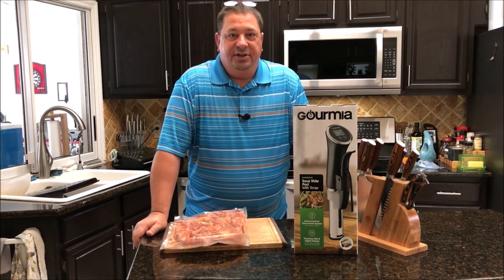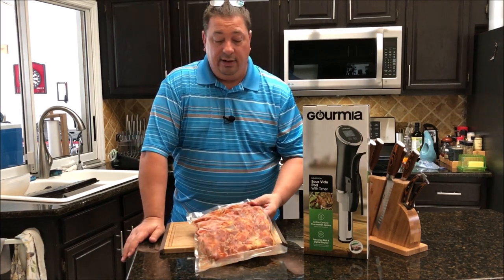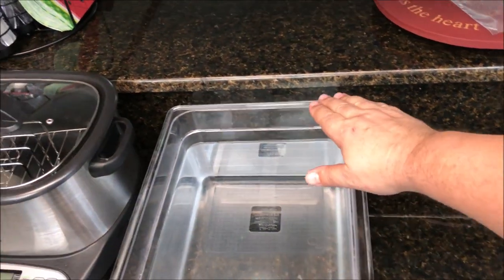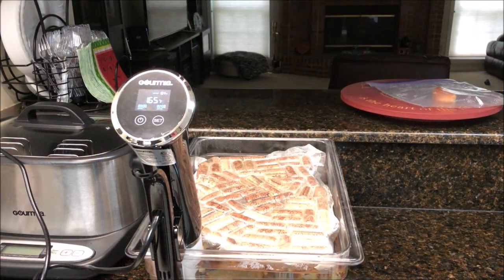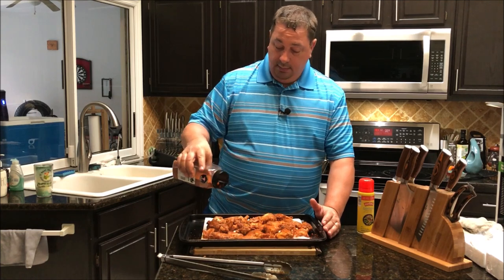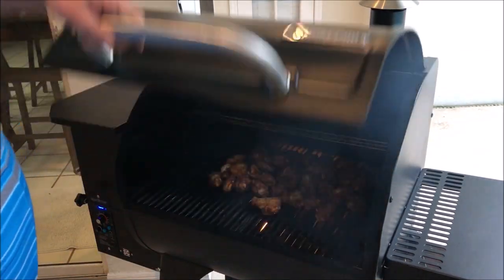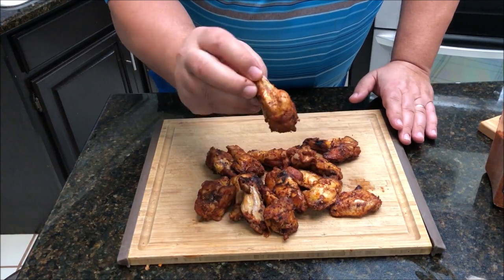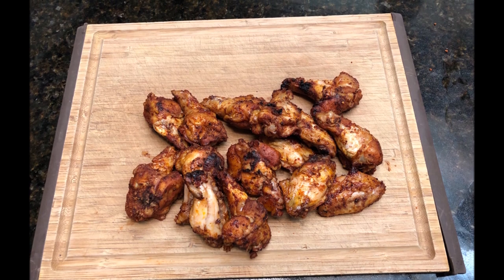Chicken Wings Sous Vide Que Grilled on the Camp Chef SmokePro SG 24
Chicken wings cooked sous vide at 165 for 2 hours and them grilled on the new Camp Chef SmokePro SG 24 using their "Slid & Grill" feature turned out Amazing! The Runnin Wild Foods Smokey Paprika rub made these just perfect.